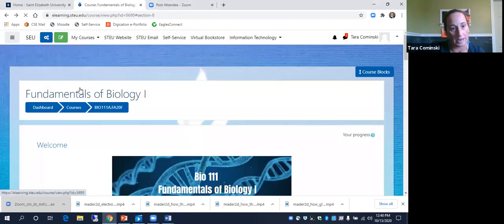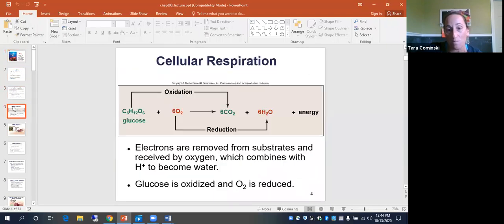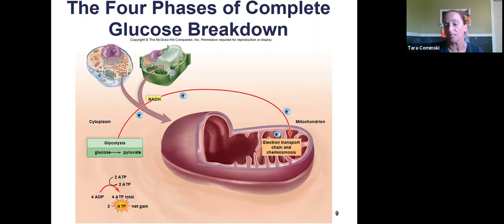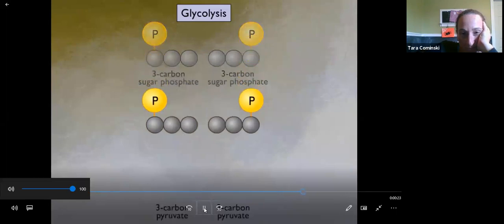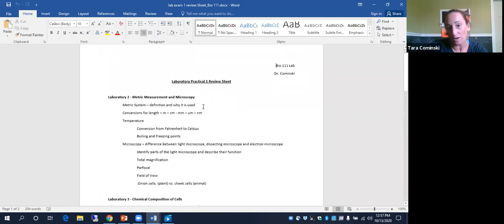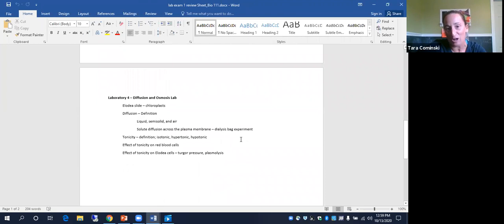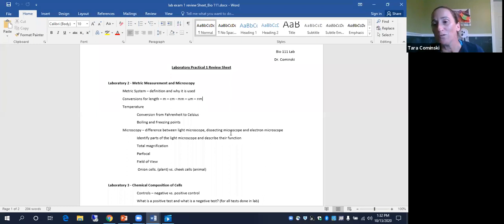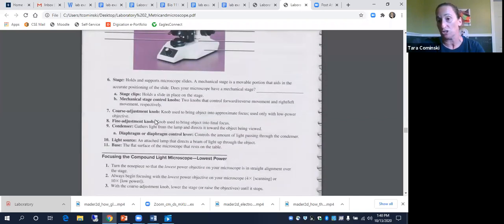class meeting 10-13-2020 Bio111